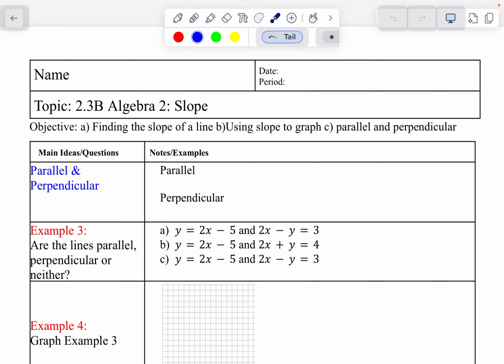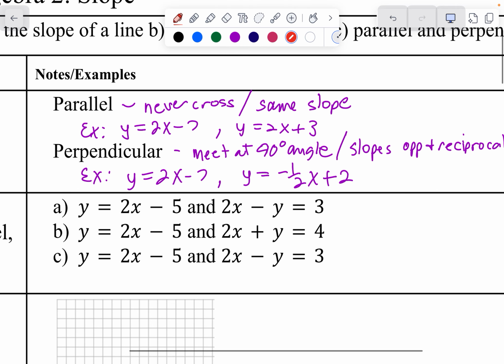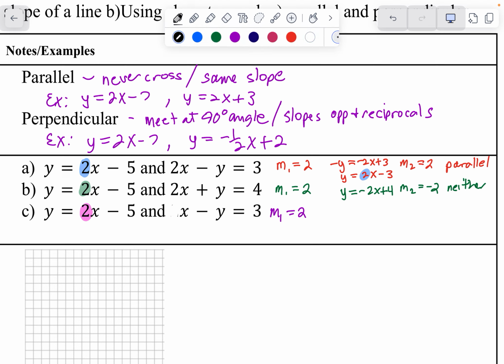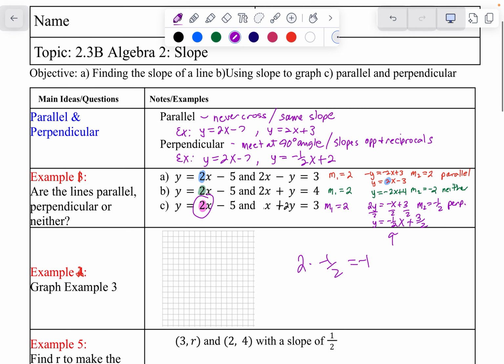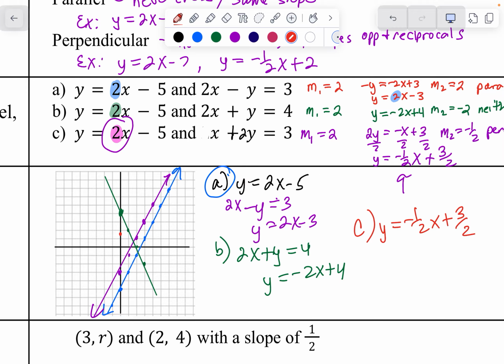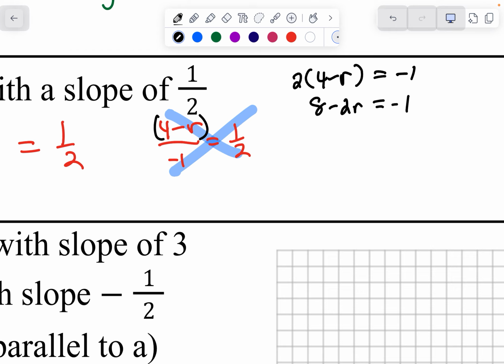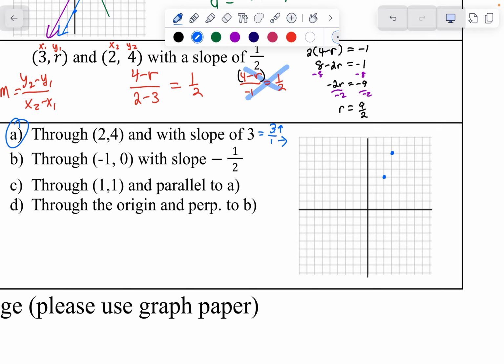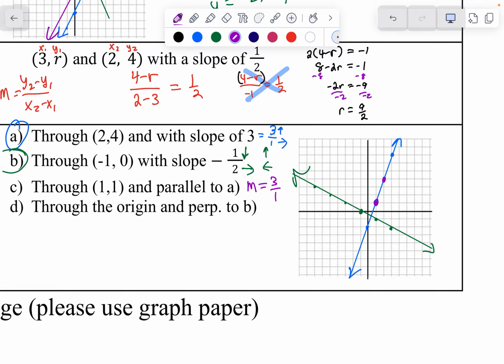2.3B Slope (Parallel and Perpendicular) Algebra 2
Determining slopes of lines that are parallel or perpendicular